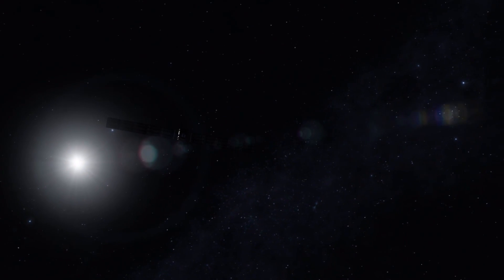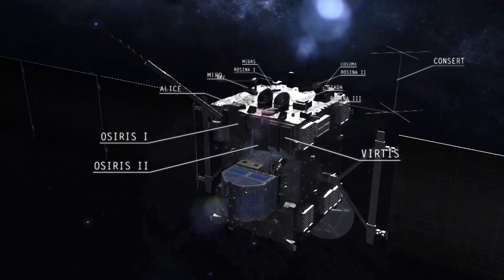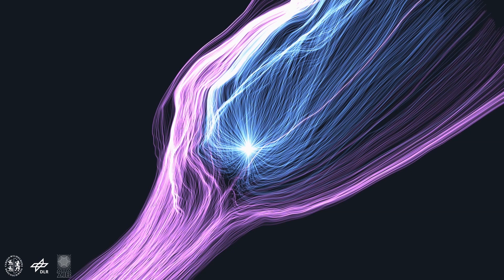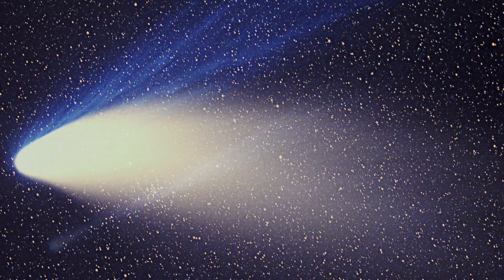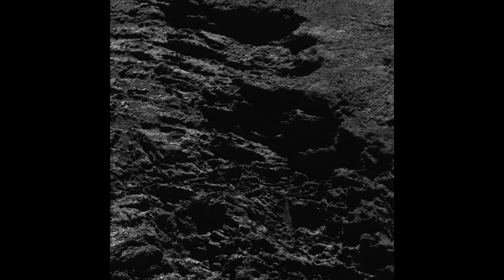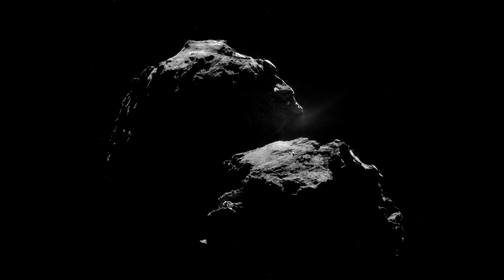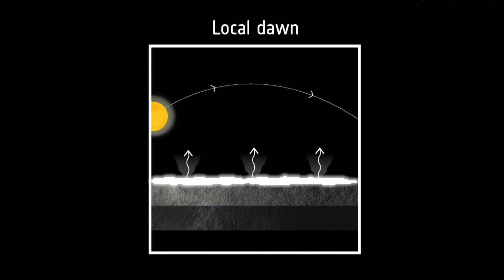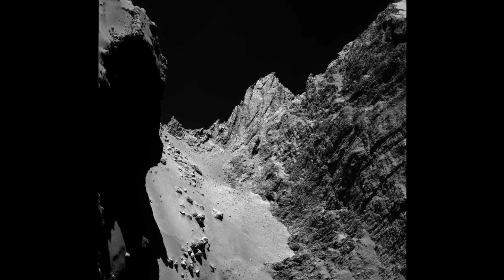Rosetta - advancing cometary science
Rosetta was the first mission to orbit a comet and the first mission to land on a comet. Since its arrival at Comet 67P/Churyumov-Gerasimenko on 6 August 2014, Rosetta’s data has also transformed cometary science.

This film showcases some of the Rosetta’s scientific highlights before the orbiter shuts down operations and joins Philae on the surface of the comet on 30 September. This includes findings by the OSIRIS, VIRTIS, ROSINA and ALICE instruments. The mission results so far have made scientists rethink our picture of comets as dirty snowballs due to a lack of strong evidence for ice on the comet surface. Instead the ice is buried beneath the surface, covered by a layer of dust. This dust layer means that the comet is very dark, only reflecting a few per cent of the light that falls on it.

Although the spacecraft mission will end, the data obtained by Rosetta will provide enough work to keep scientists busy for decades.